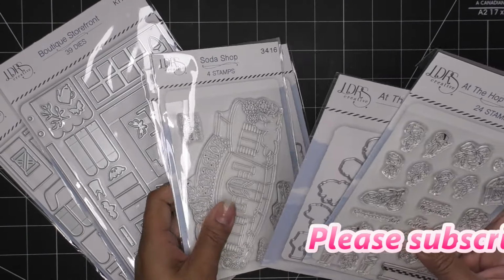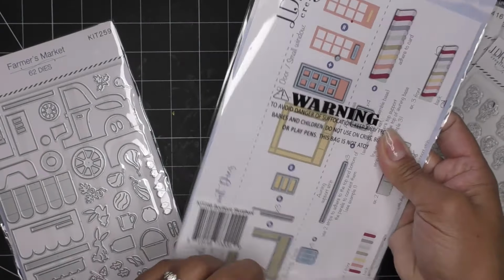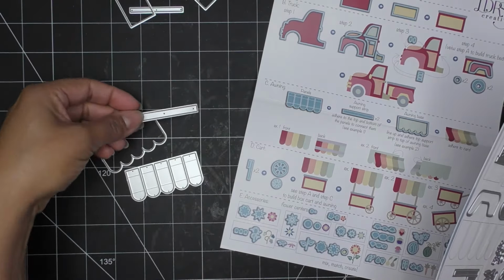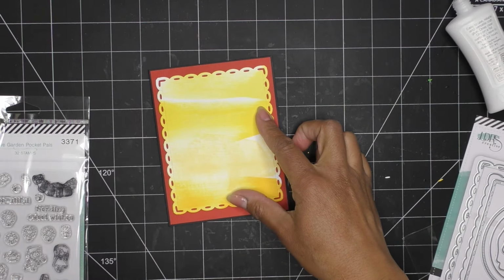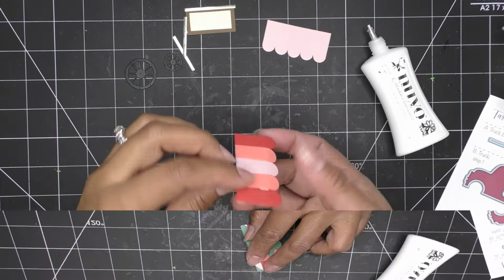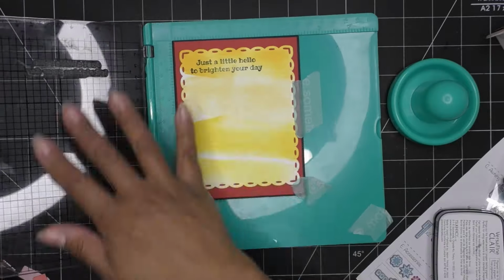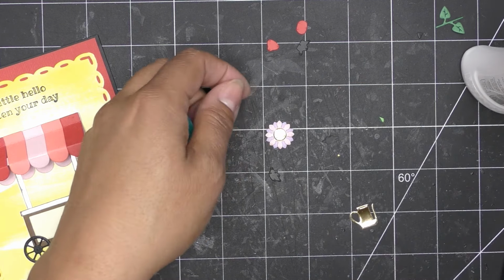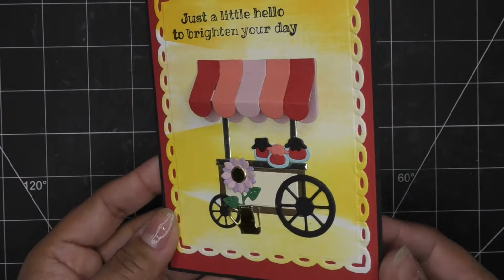NEW LDRS Creative Items for HSN Craft Day & "Farmer's Market" 3D Dies Review Tutorial!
Mailing Address:
Vianney Luna
United States